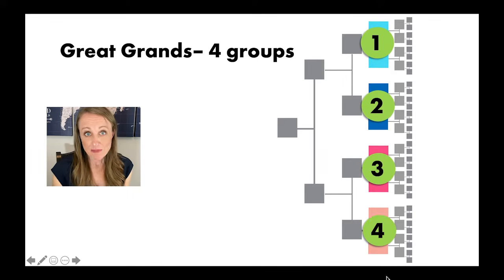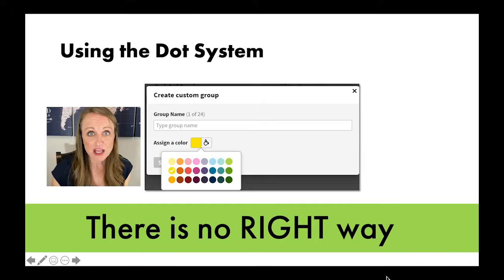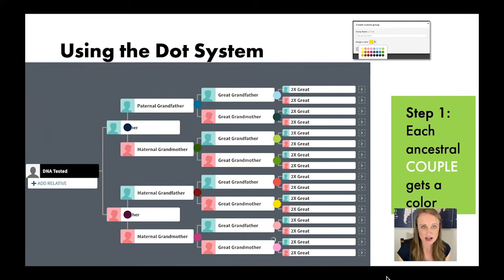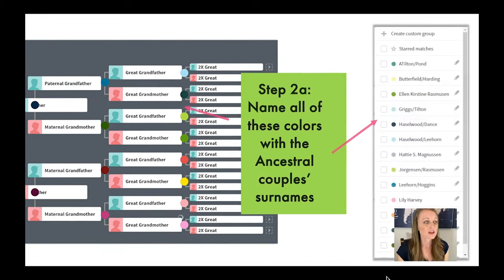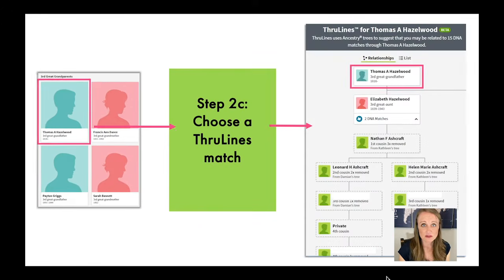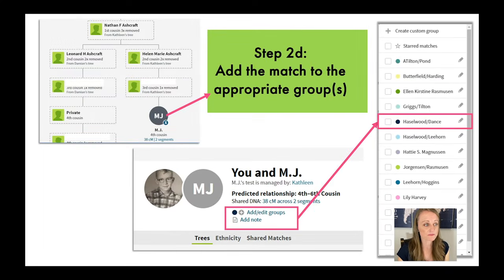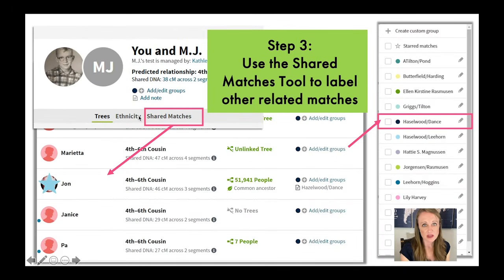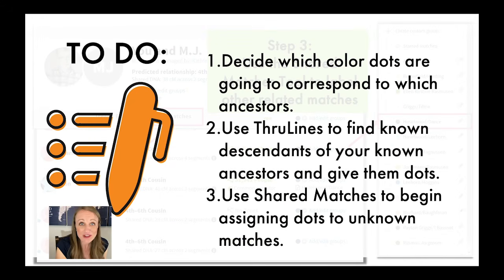How to Use the AncestryDNA Dot System | Organize Your DNA Matches Like a Pro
Want to make sense of your DNA matches on Ancestry? The AncestryDNA dot system is a powerful color-coding feature that helps you organize your matches—and reorganize them as your research progresses.

In this tutorial, I’ll show you how to use Ancestry’s colored dots, walk you through practical examples, and share tips to help you track shared ancestors and unknown lines more confidently.

✅ Whether you’re a beginner or a more experienced researcher, these dot system strategies will help you work smarter with your DNA.

📘 Download our FREE guide with the next 4 steps for your DNA to help you uncover unknown ancestors:

I’m Diahan Southard, Your DNA Guide. Let’s get organizing!

Download our Ancestry DNA quick guide to learn how you can make Ancestry work for you:

Try out Your DNA Guide—the Book, the do-it-yourself manual for turning DNA test results into family history answers

DNA Skills Workshop: Go all-in with an intensive, hands-on, interactive, DNA masterclass experience with Diahan Southard

Are you looking for more from your DNA test results?

Need a different set of eyes on your research? Try our DNA Coaching Services: Expert, Confidential DNA Advice

Explore more topics, like using your ethnicity and haplogroup results meaningfully; finding birth relatives; and finding ancestors using your DNA test results